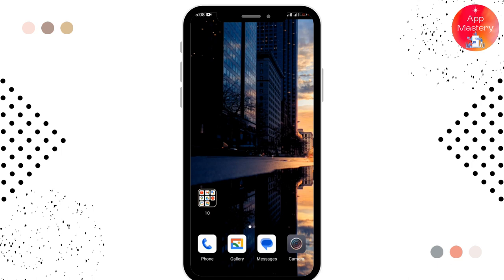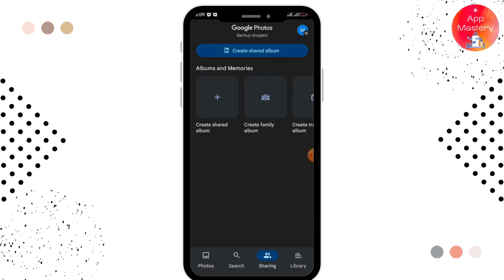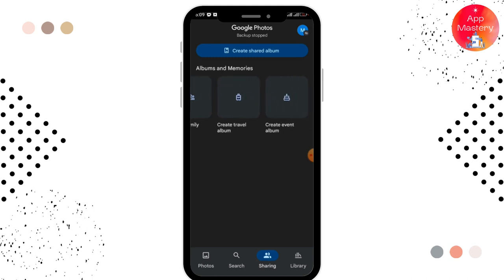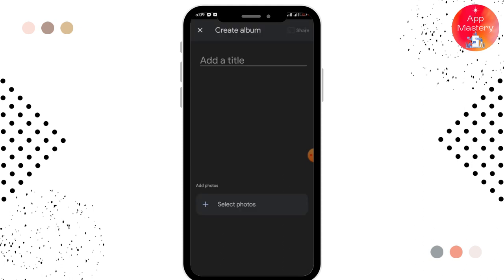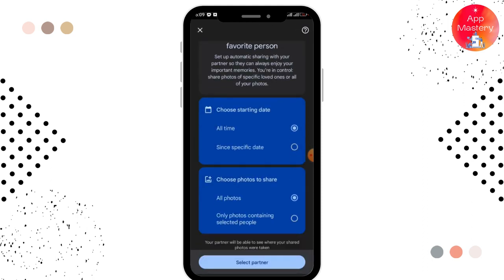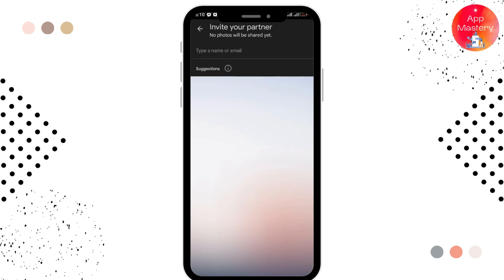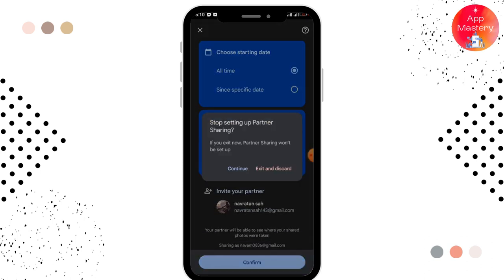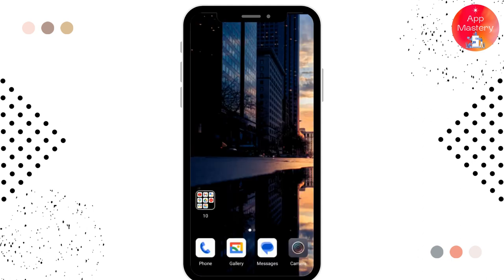How To See Someone’s Photo Of Gallery On Your Phone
Are you curious to see what photos someone has in their phone gallery? In this tutorial, we'll show you how to access someone's photo gallery on your phone without them knowing. We'll cover the steps for viewing someone's phone photos remotely, including how to access their photo gallery and how to view their photos without them knowing. With our step-by-step guide, you'll be able to see someone's photos on your phone in no time. Plus, we'll show you how to do it discreetly and avoid getting caught.

Timestamps:
00:12 - Introduction to accessing someone's photo gallery on your phone
00:50 - How to view someone's phone photos remotely
01:00 - How to view someone's photos without them knowing